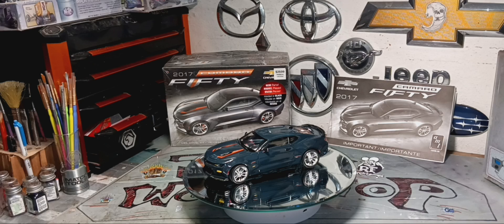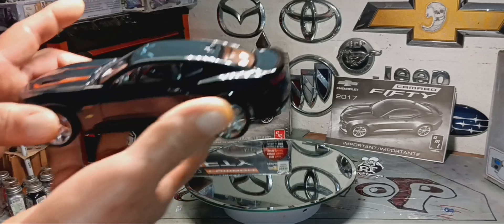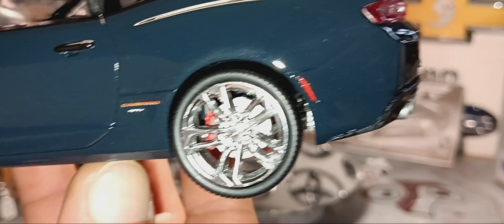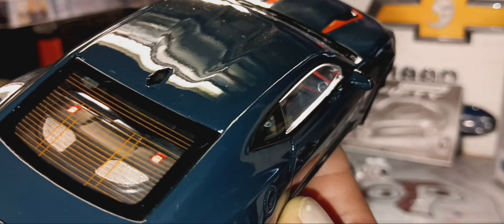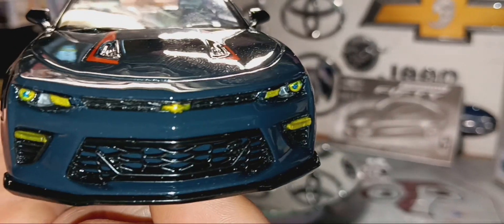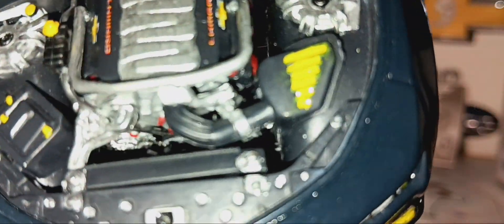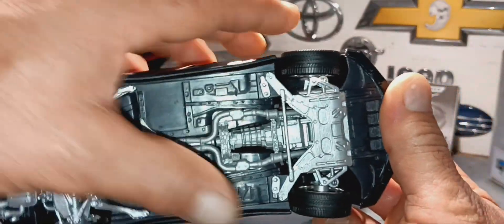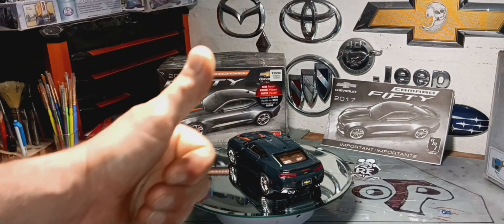Showing Final on my 2017 CAMARO FIFTY, EDITION , CHEVROLET, from AMT scale 1/25